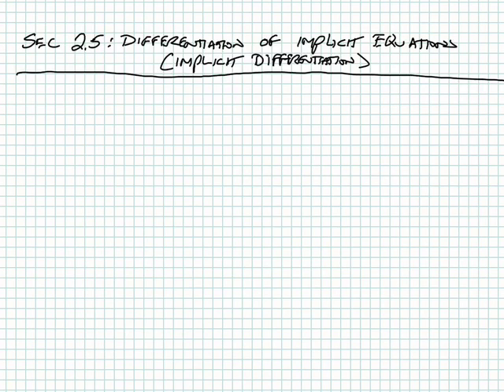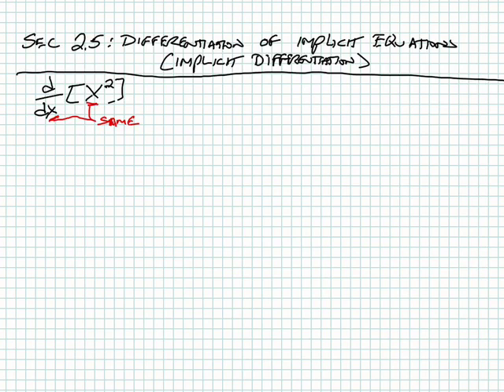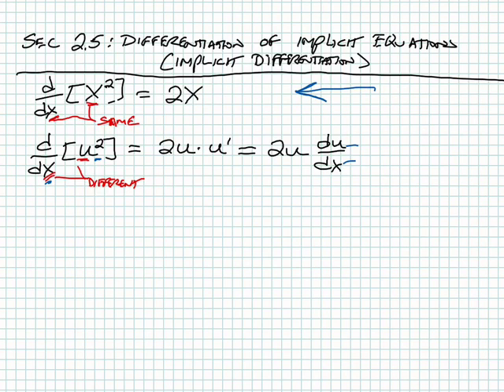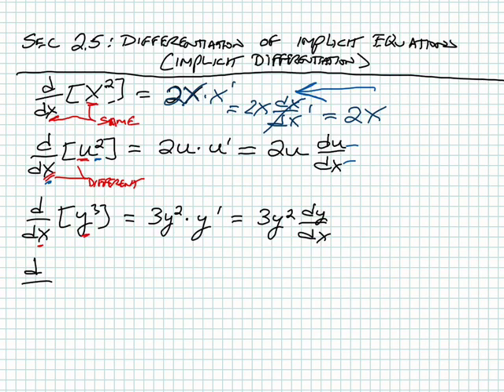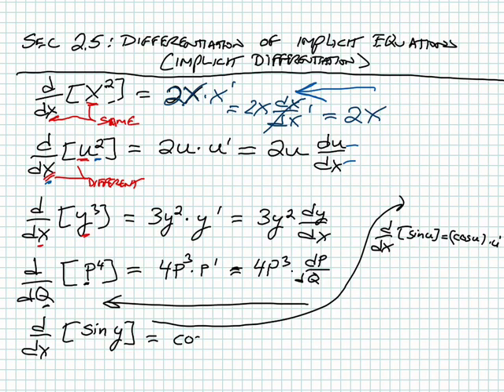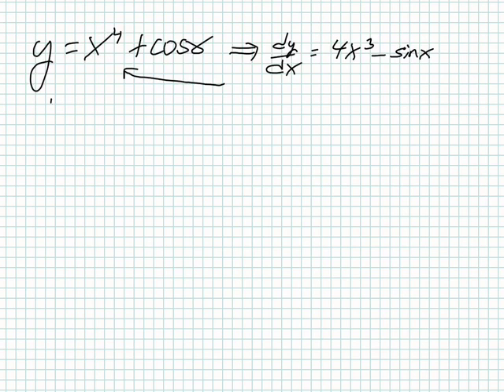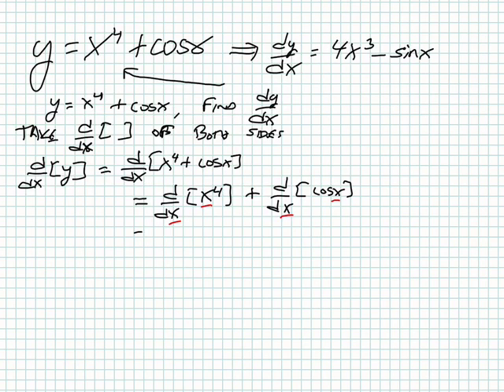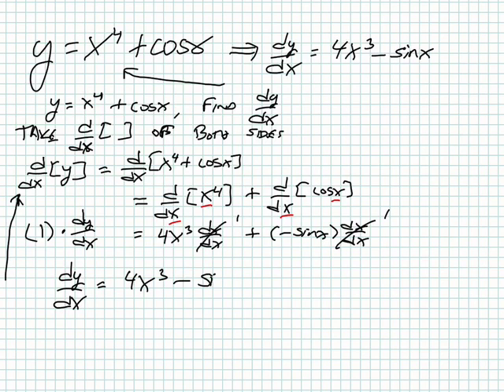Calc AB Sec 2.5, Part 1